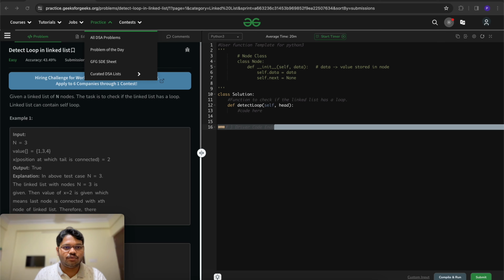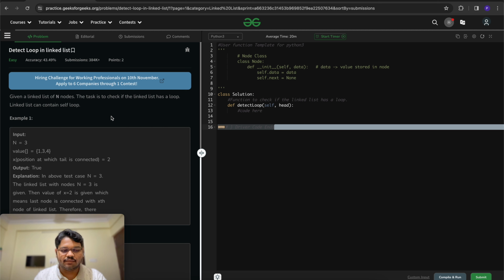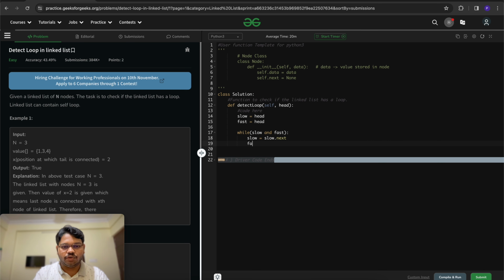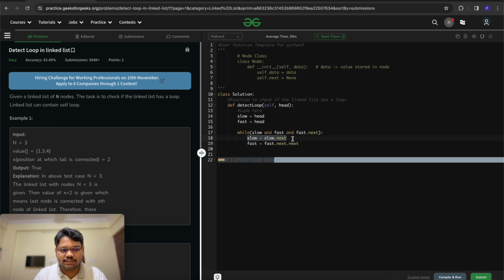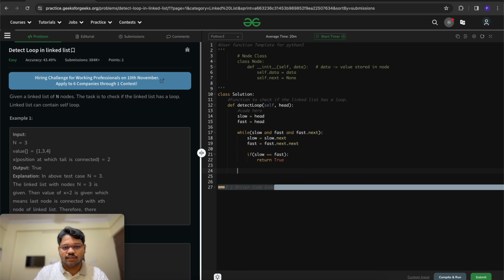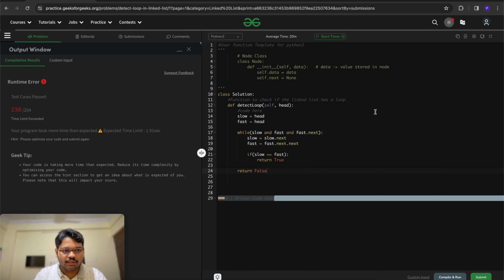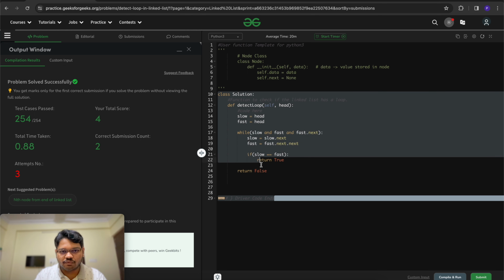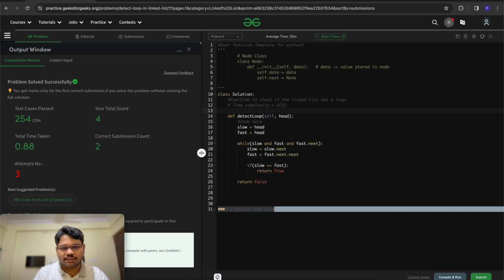Detect loop in a linked list | DSA - Linked list - Easy | Two Pointers | Python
This video contains explanation to one of the famous linked list question, detecting loop in a linked list.